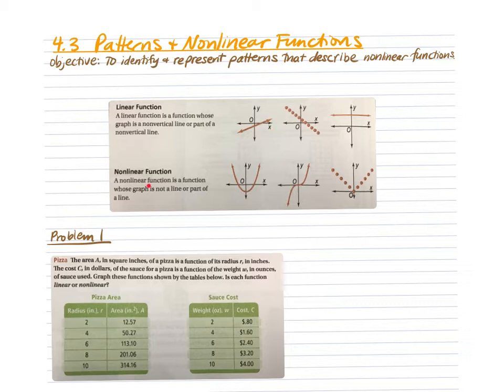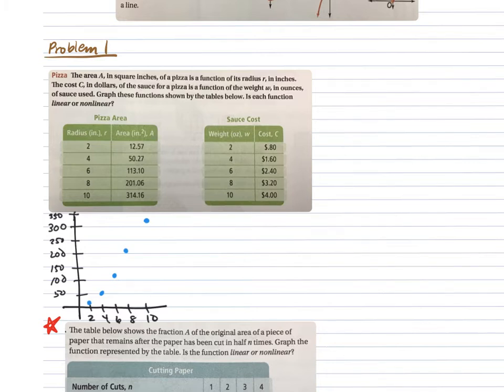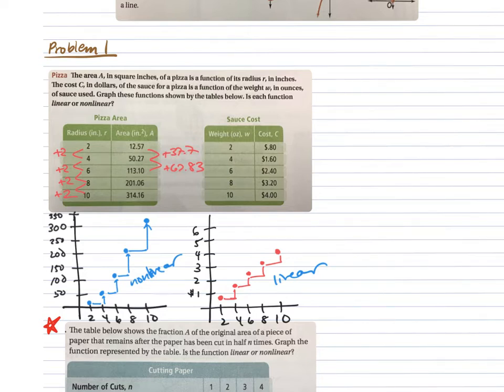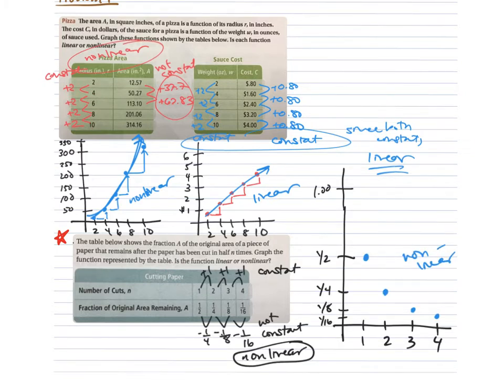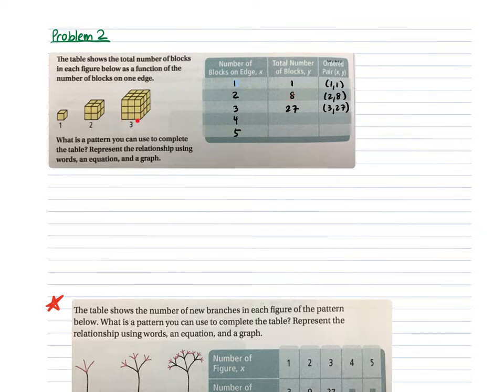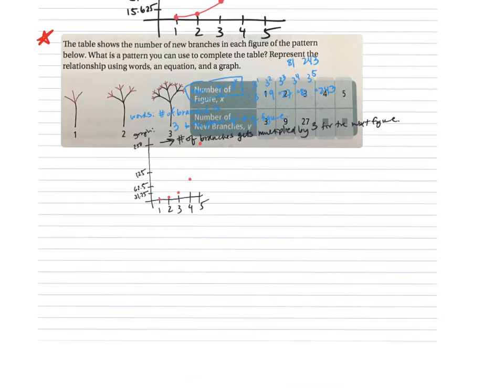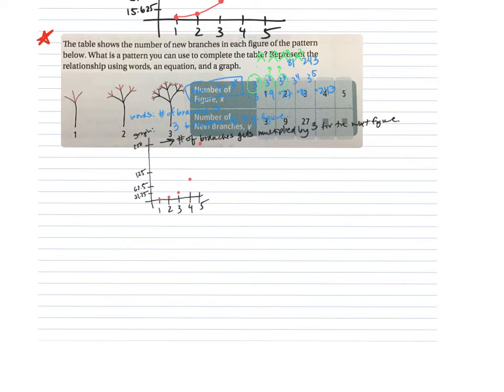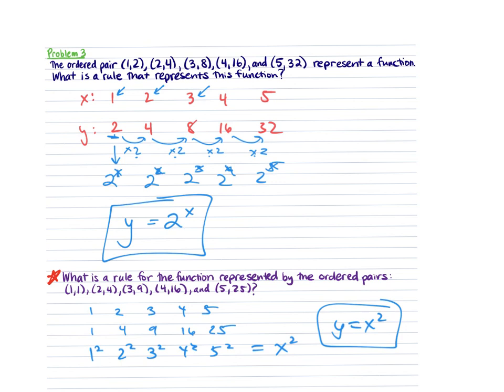Alg1B Patterns and Nonlinear Functions 4.3